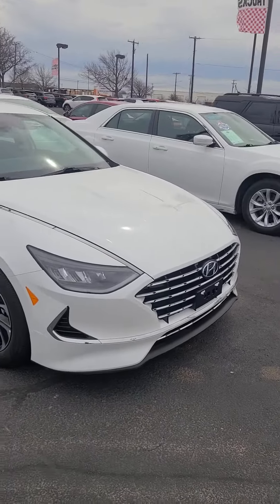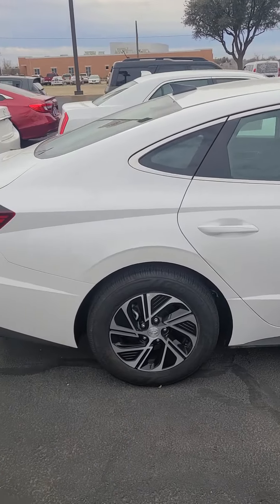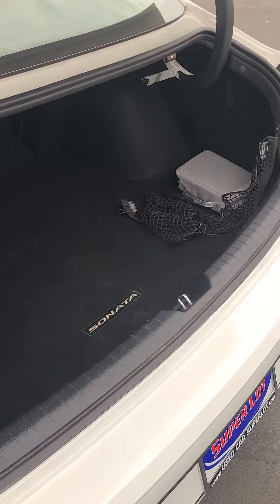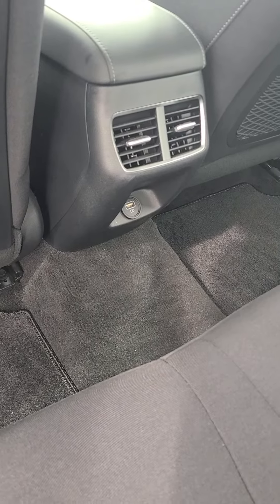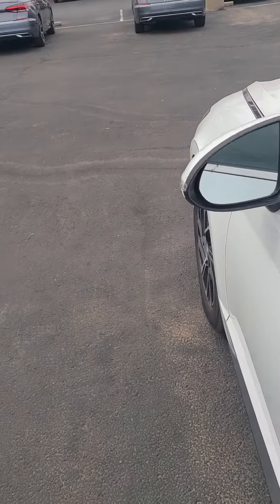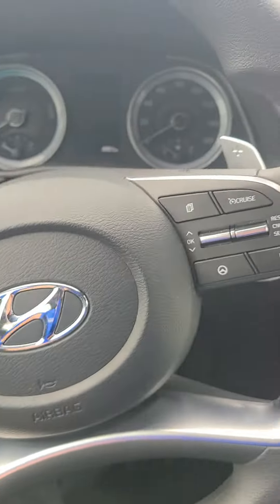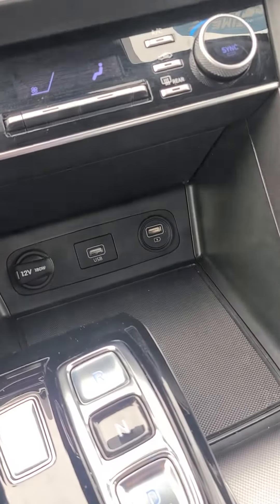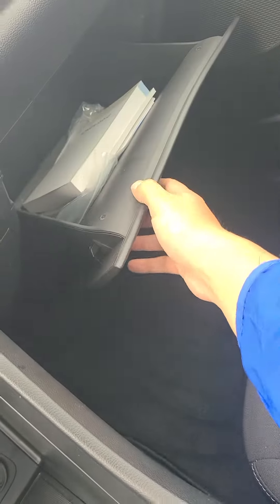2022 Hyundai sonata hybrid